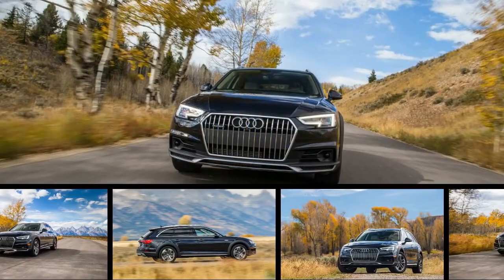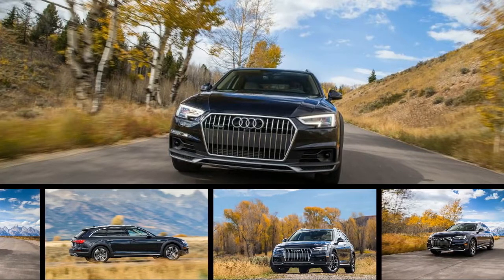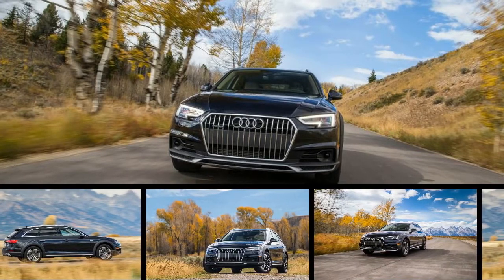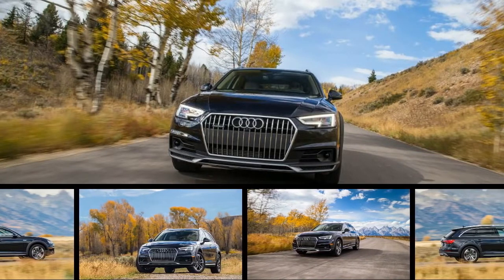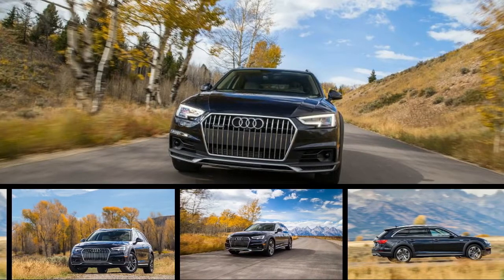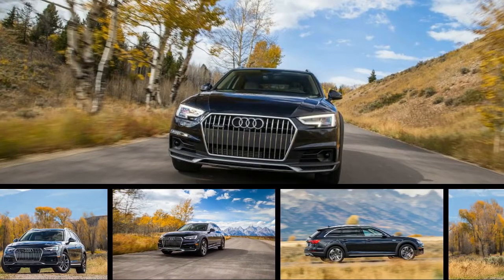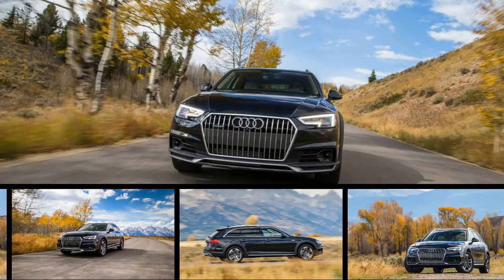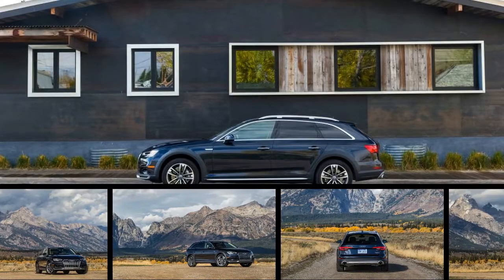Hot News !!! 2017 audi a4 allroad quattro review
2017 audi a4 allroad quattro review - While the Allroad may not be a hard-core off-roader, as competent all-weather transportation, it hits the mark. Plus, we really like wagons, and with a maximum of 58.5 cu ft of cargo space, the Allroad meets the needs of most buyers. A 252-hp turbo 2.0-liter four teams with a seven-speed dual-clutch automatic; all-wheel drive is standard. It’s a fine highway cruiser and easily tackles country roads thanks to its Offroad mode. And it’s far more fun to drive than a comparably priced crossover.